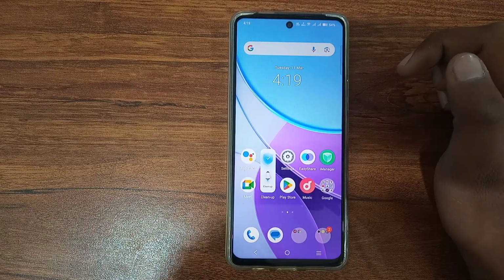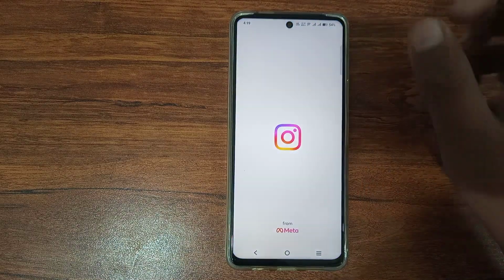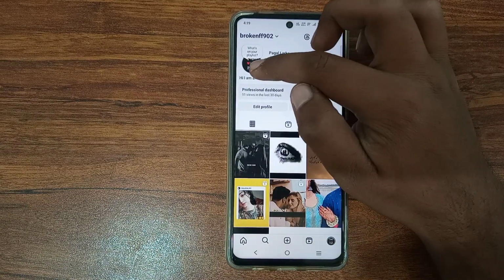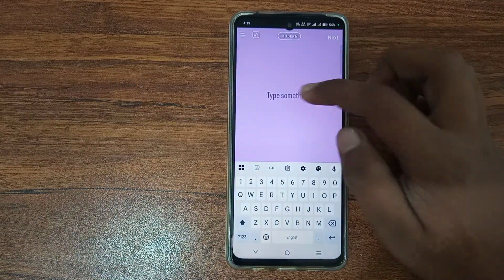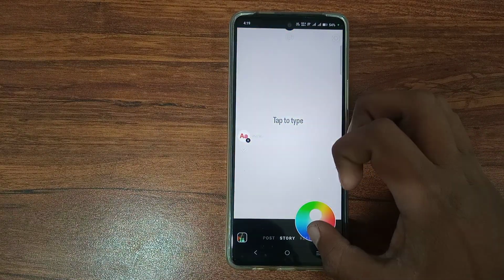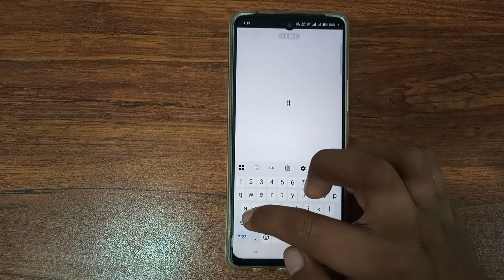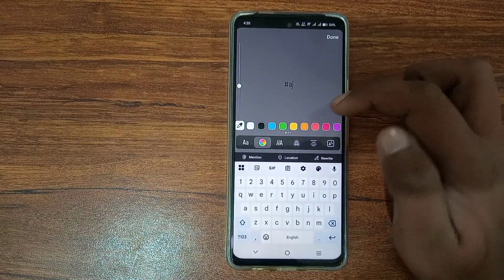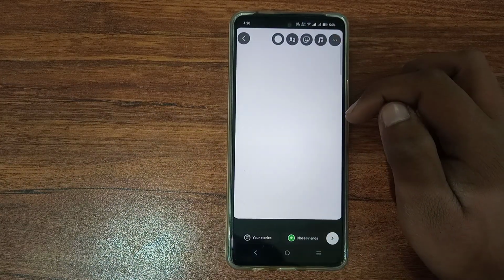🙈 How to Hide Hashtags on Instagram (2025 Stealth Methods) - Works on Reels & Posts!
🙈 How to Hide Hashtags on Instagram (2024 Stealth Methods) - Works on Reels & Posts!

Want to use hashtags without cluttering your caption? This tutorial reveals 3 proven ways to hide hashtags in your Instagram posts, Reels, and Stories—while keeping their discoverability benefits!

🔹 Methods Covered:
✔️ Invisible Dot Trick (Best for posts)
✔️ Comment Hashtag Hack (Works instantly)
✔️ Story Hashtag Miniaturization (Shrink to 1px)
✔️ Reels-Specific Method (Hide below "More")

✨ Why Hide Hashtags?
➤ Keeps captions clean & professional
➤ Maintains reach (they still work!)
➤ Avoids looking "spammy"

⏱️ Video Chapters:
00:00 – Why Hide Hashtags?
00:45 – Post Method (Dot + 5-Line Trick)
02:10 – Reels Hack (Below Fold Placement)
03:30 – Story Shrinking Technique
04:15 – Comment Section Strategy
05:00 – Pro Tip: Best Hashtag Counts

⚠️ Key Notes:
Minimum 3 lines of text needed for dot method

Some methods require desktop posting

Works with 30 hashtags max (Instagram's limit)

📱 Compatible With:
• Personal & Business Accounts
• Android & iPhone
• Posts, Reels, Guides & Stories

💬 Need help? Comment:

Post type (Reel/Story/Post)

Your device

Which method failed?

👍 Like if your engagement improved!

📅 Updated July 2024 – Tested on Instagram v331.0. Interface may change.